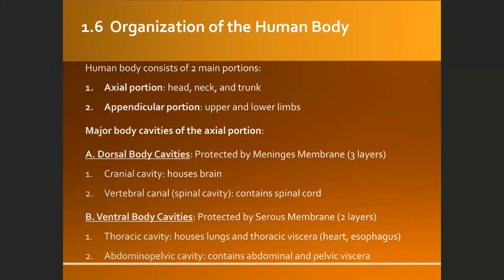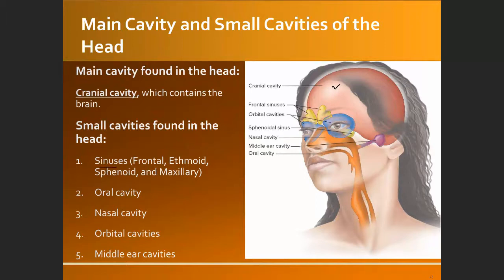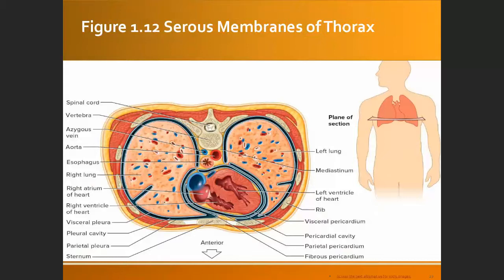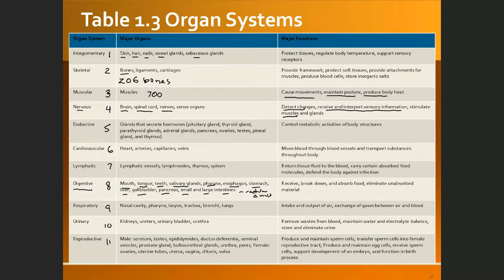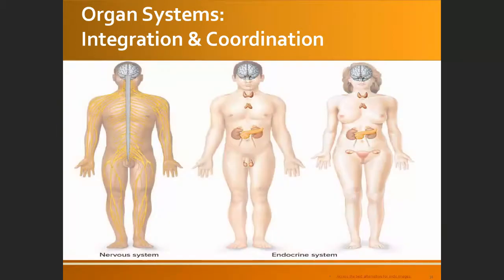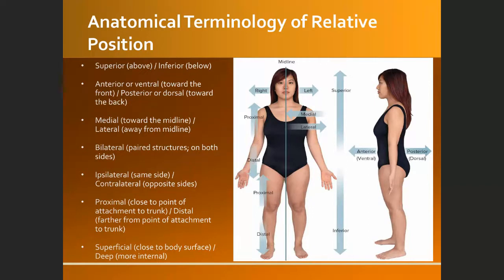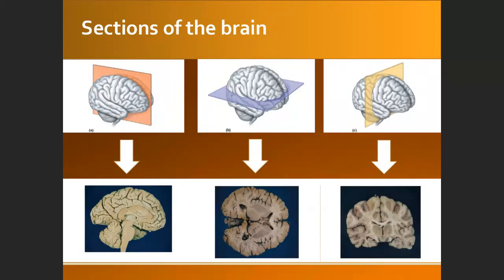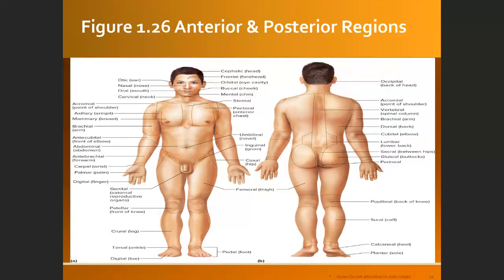BIO 137: Chapter 1 (Part 2) Introduction to Human Anatomy and Physiology